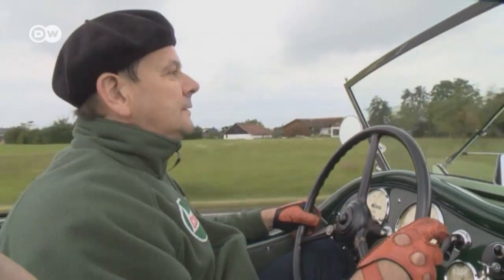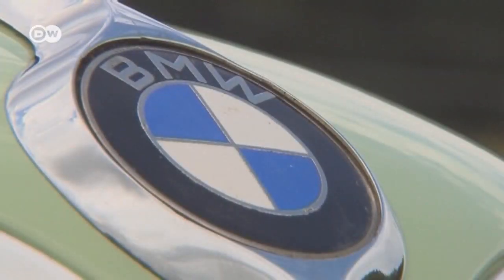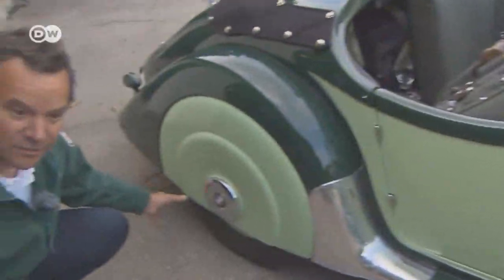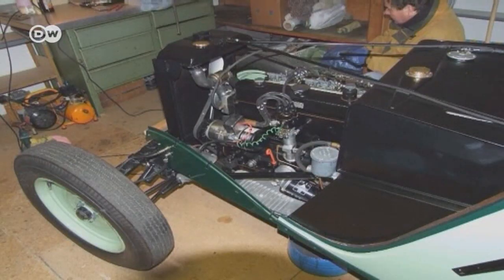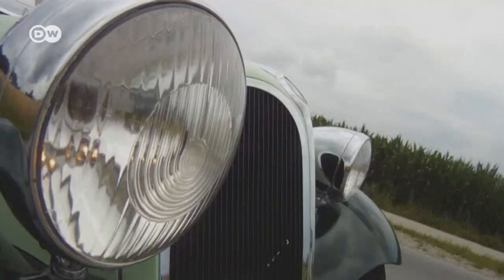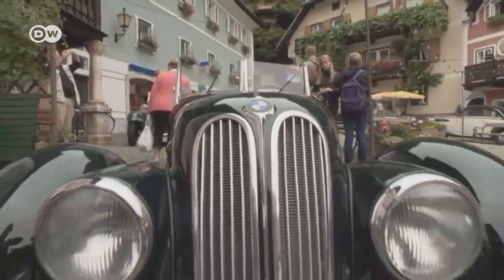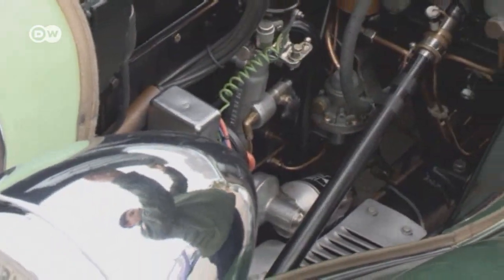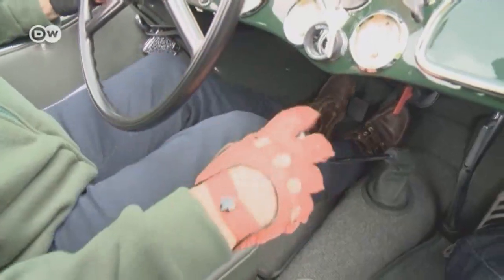Vintage! BMW 319/1 | Drive it!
The BMW 319/1 is a rare and highly sought-after pre-war vintage racer. Only 178 of these cars were ever made. Auto enthusiast Andreas Mooser is lucky enough to own one. The 1936 model is in good condition and worth around a quarter of a million euros.